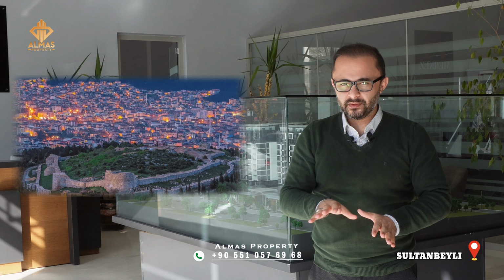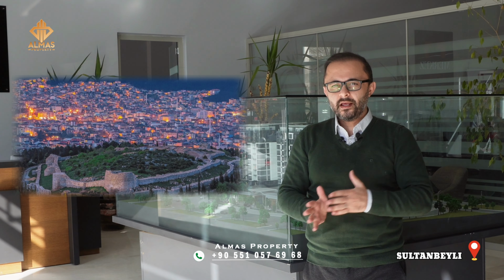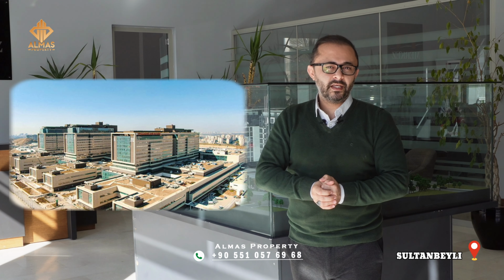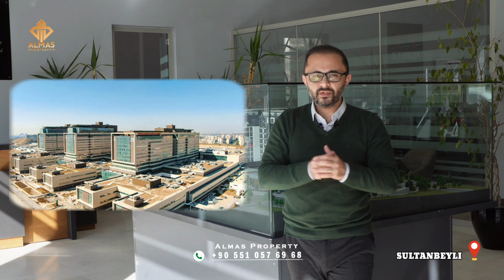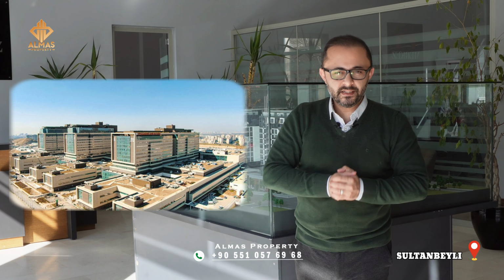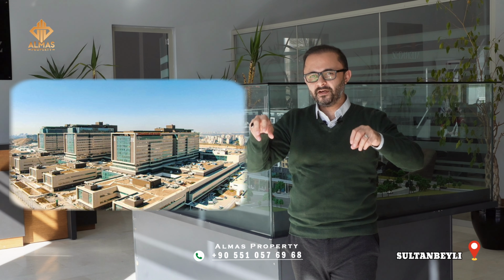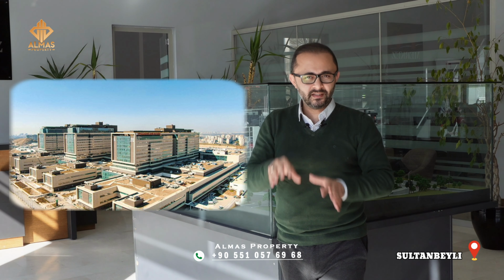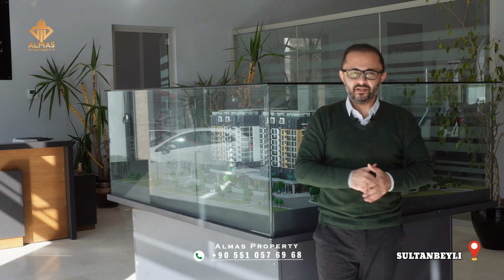apartments for sale in Istanbul | ready to move in property in Istanbul Asia